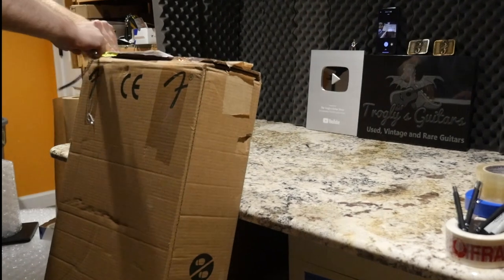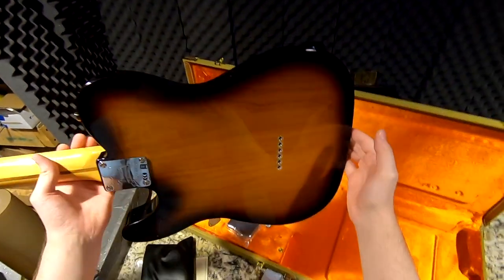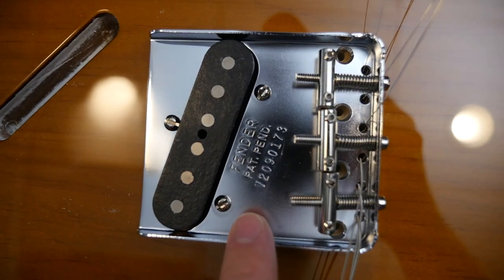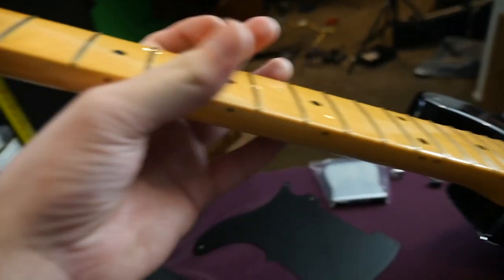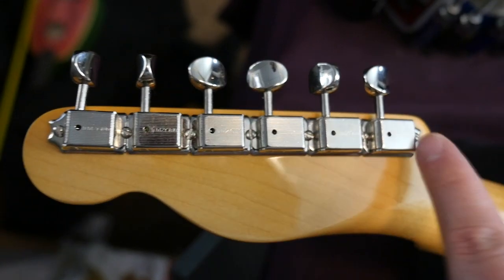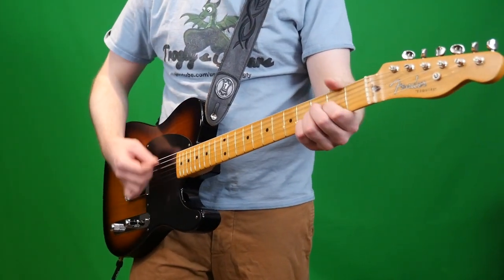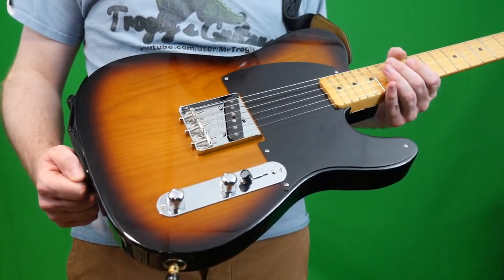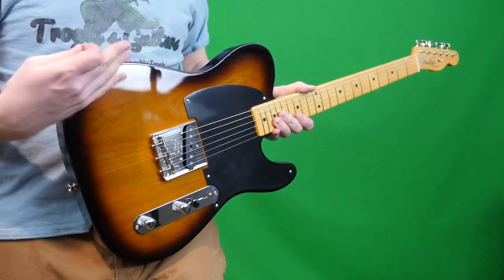It's Simple... but Is It Good? | 2020 Fender 70th Anniversary Esquire Review + Demo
🐕 Episode Guide:
0:00 - Intro - Check Links in the Description
0:16 - Unboxing
3:48 - Inside Look / Specs
9:42 - Tone Talk
11:31 - Playing Demo
14:28 - Final Thoughts